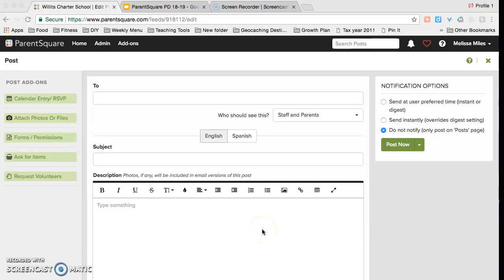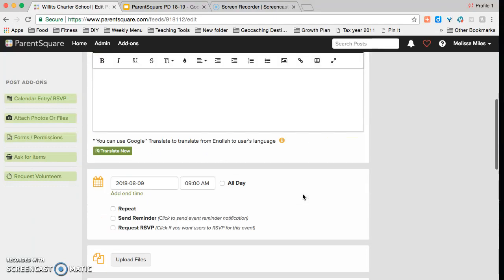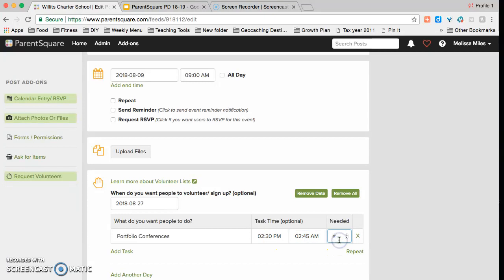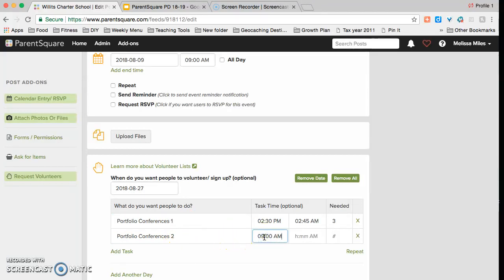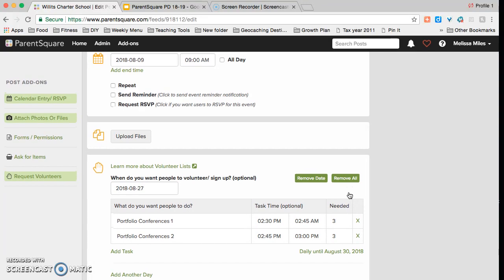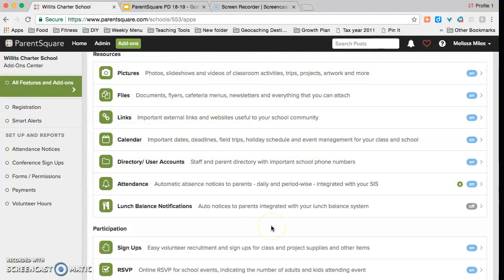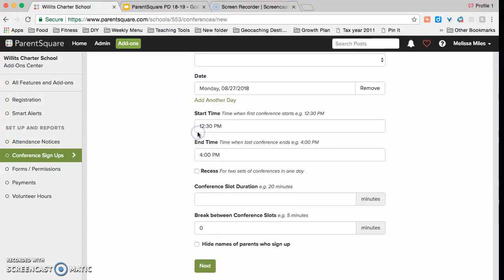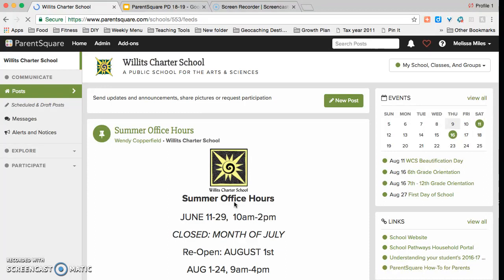Parent Square Volunteer and Conference Sign Ups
Two options for Portfolio Conferences, as well as asking for volunteers